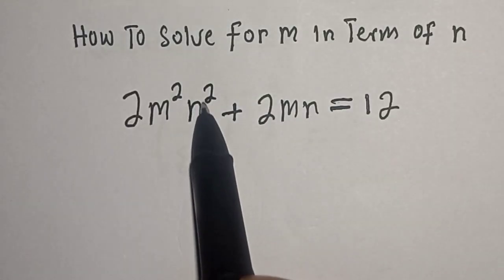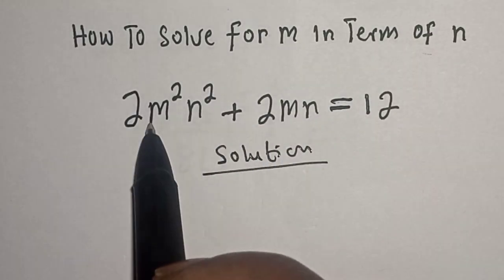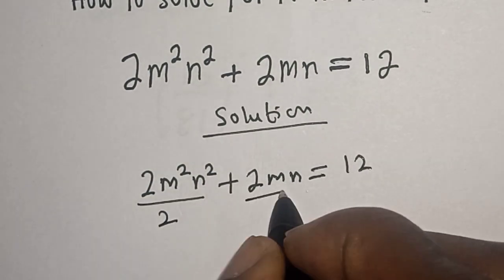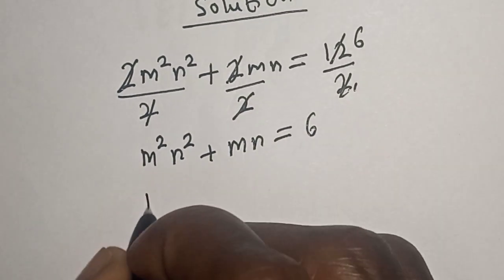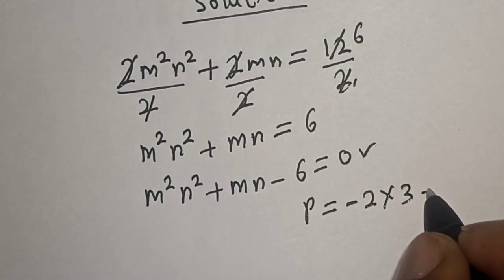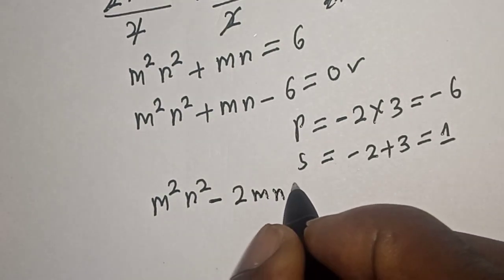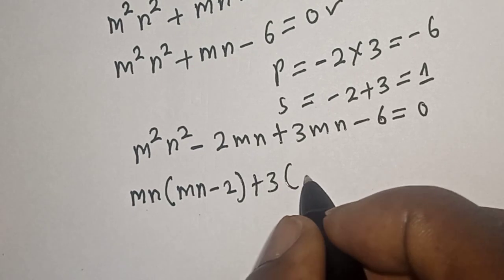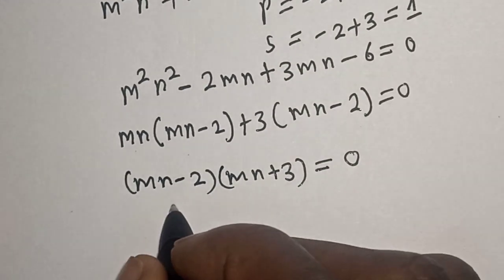A Tricky Math Problem 2m^2n^+2mn=12 | Math Olympiad Preparation...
In This video, you will learn how to solve nice olympiad equation very fast. It is a math Olympiad Question